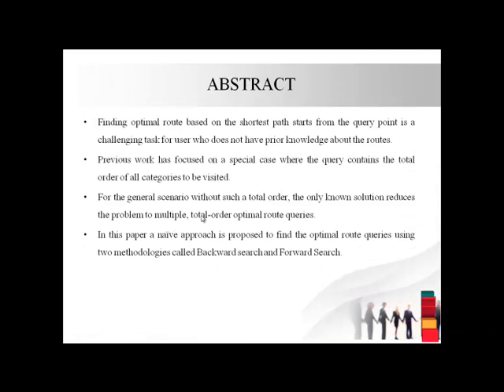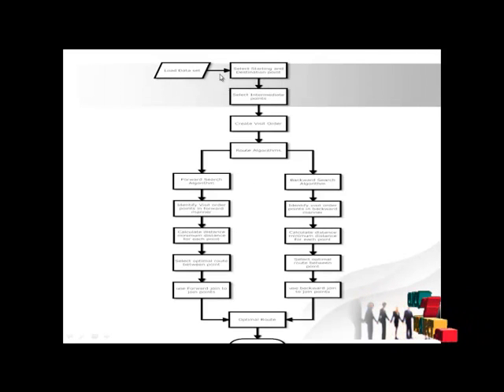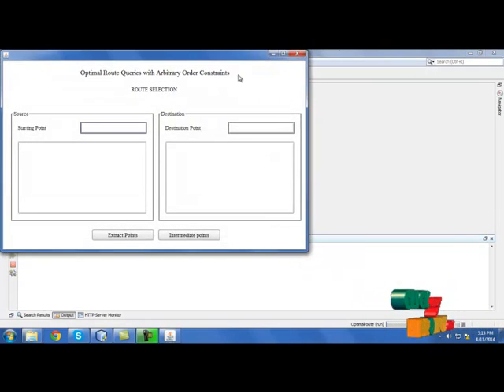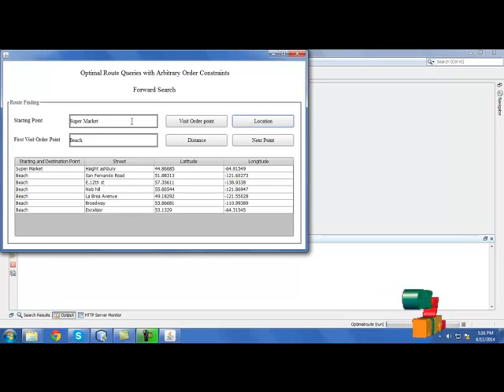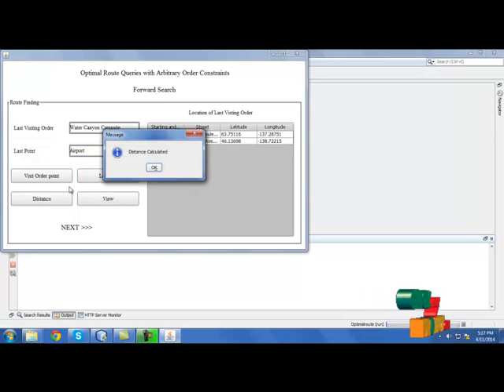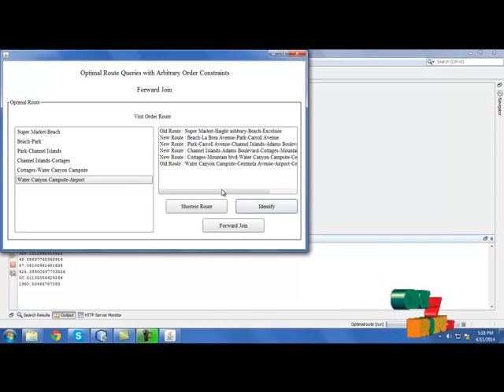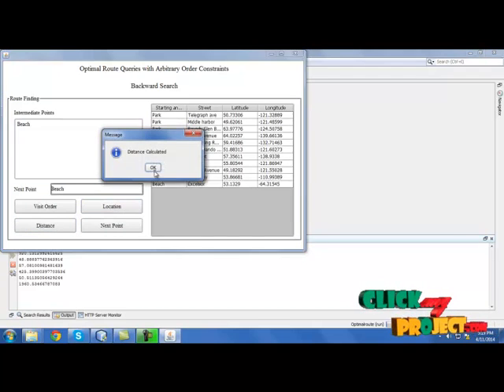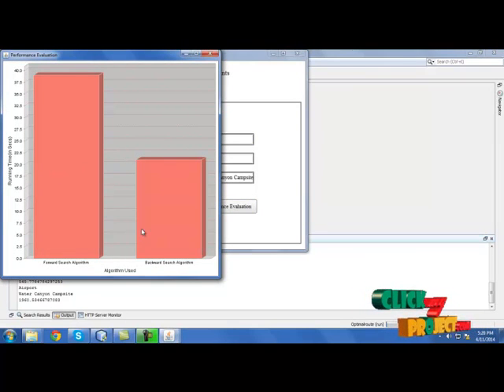Final Year Projects | Optimal Route Queries with Arbitrary Order Constraints